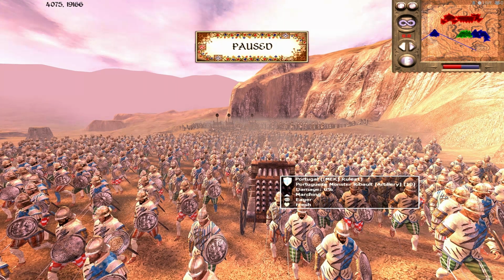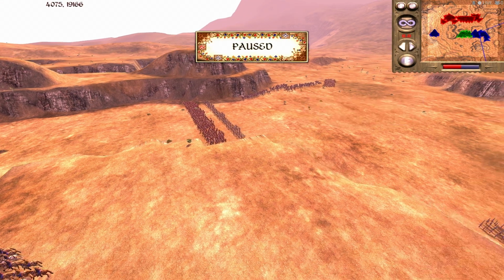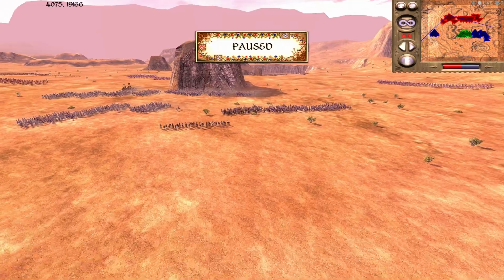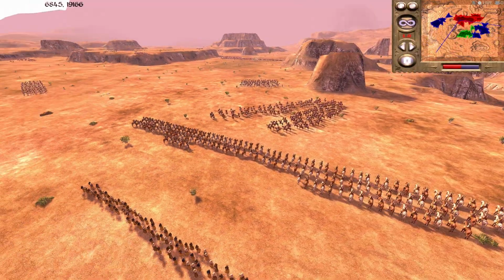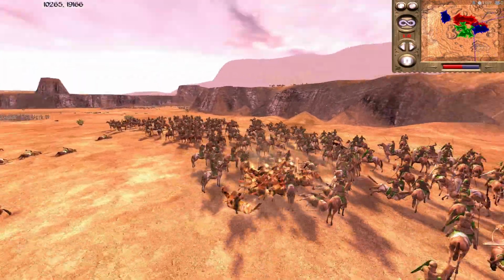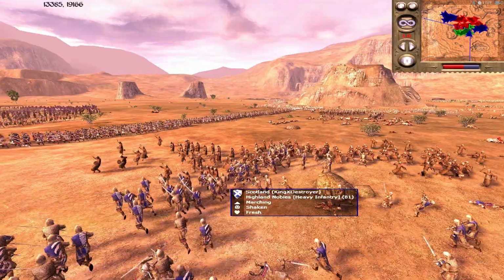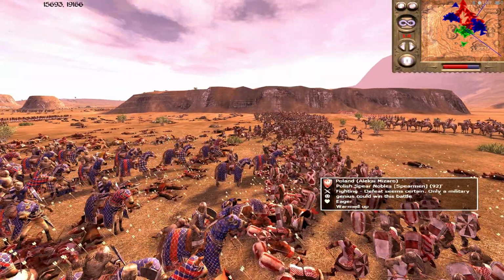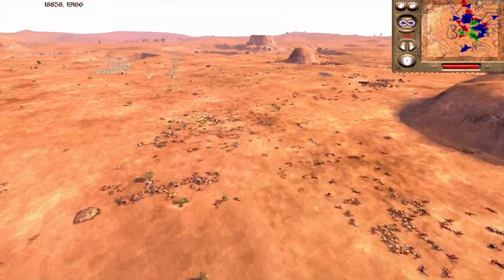--FIRE AND IRON-- Igni Ferroque 3v3 Canyon Battle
Igni Ferroque is an excellent mod that aims to improve the vanilla multiplayer experience. It features a ton of new additions, like new projectiles, units and a fresh approach to balance. I will definitely be doing more with this mod in the future. If you're interested in downloading it yourself, or getting involved with the growing community the link to the discord and moddb page can be found below.

Enjoy the battle, gentlemen!